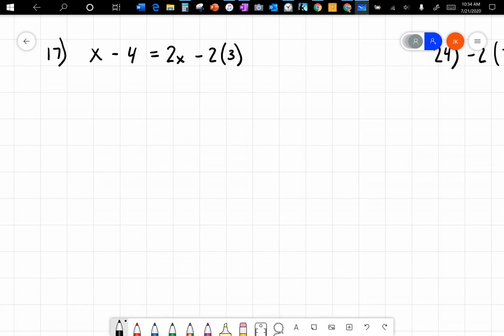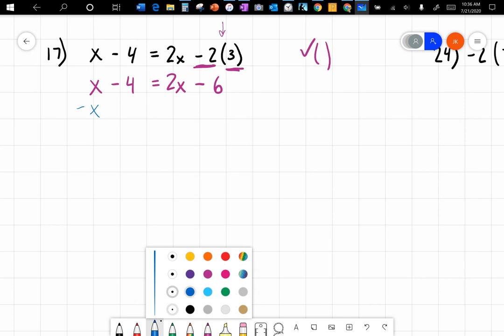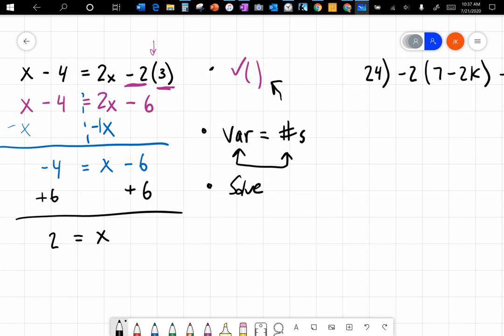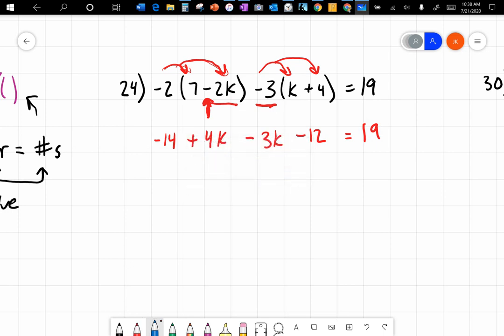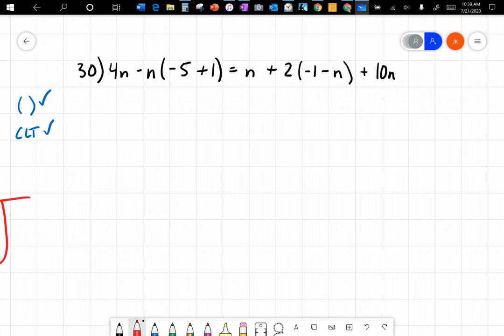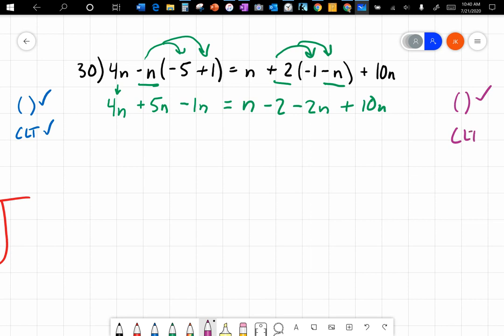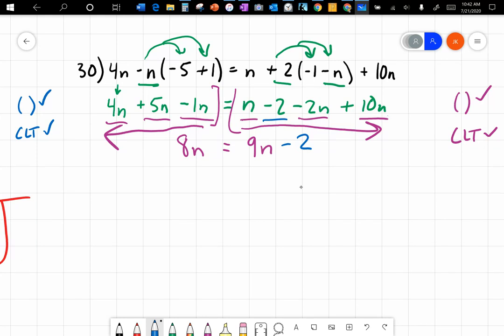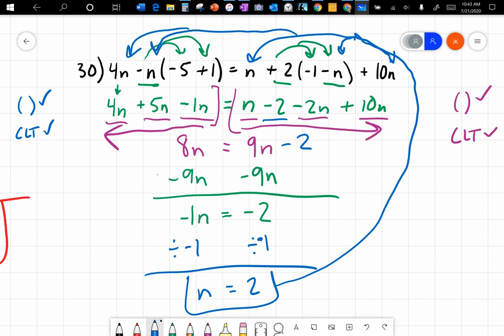Solving Equations Examples